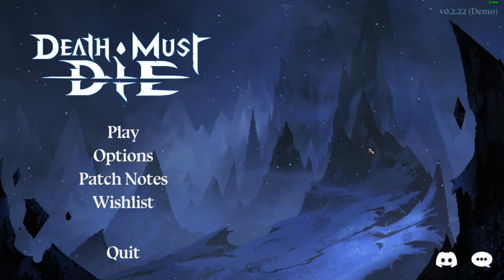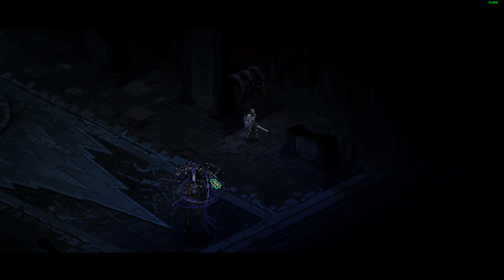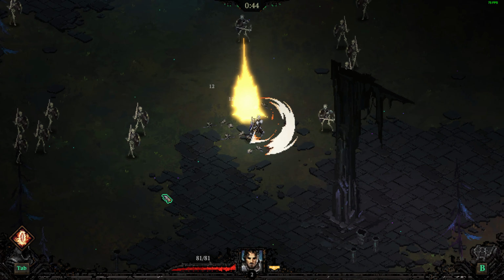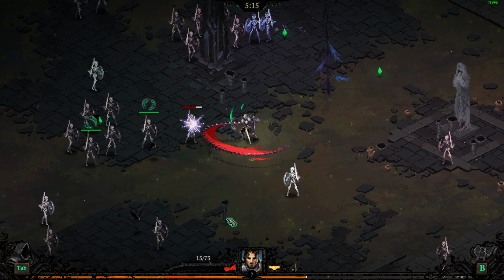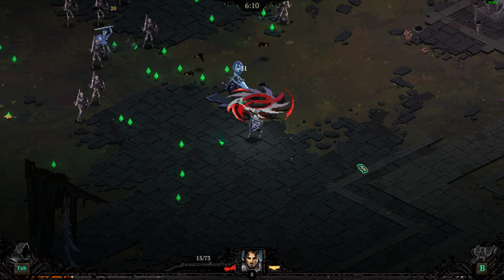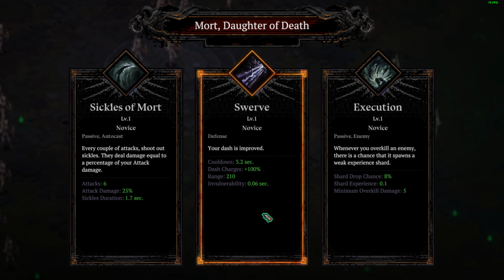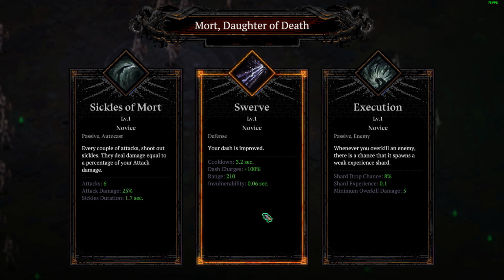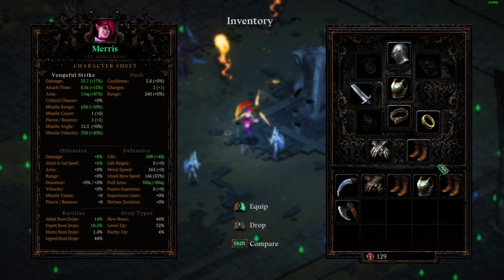【Death Must Die Demo】Diablo + Hades Inspired Hack And Slash Roguelite Survivors